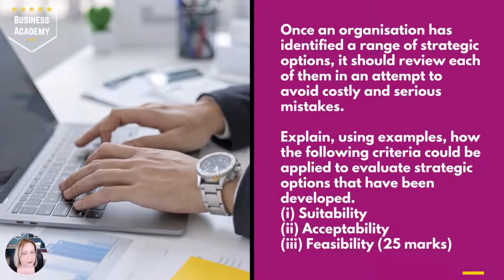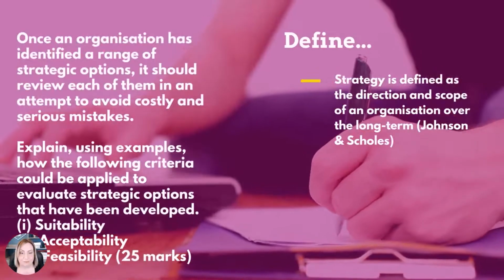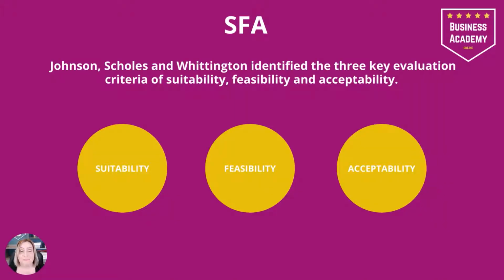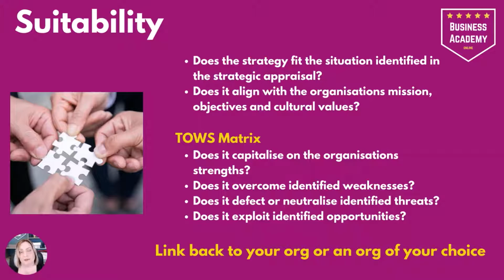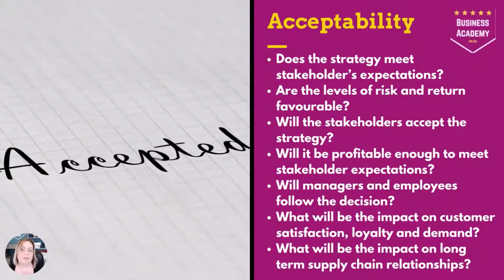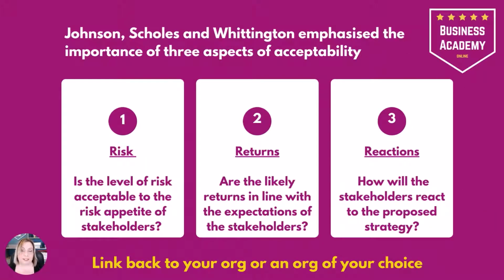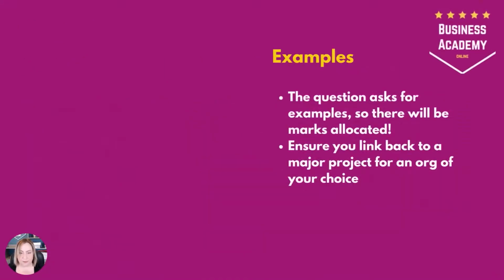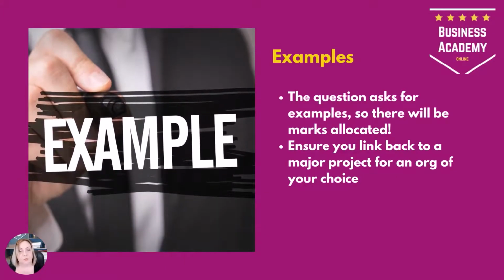CIPS L6M2 LO3 Sample Question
CIPS Professional Diploma L6M2 LO3 Global Commercial Strategy Sample Question & answer